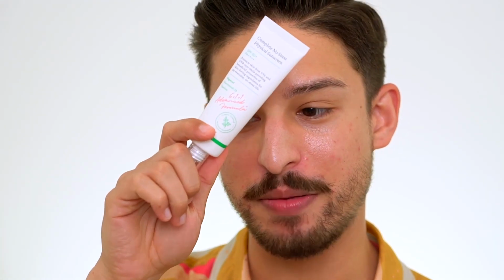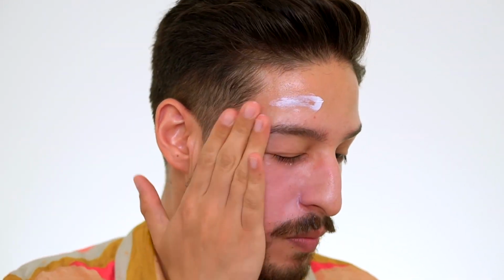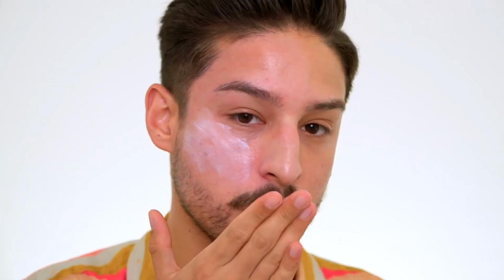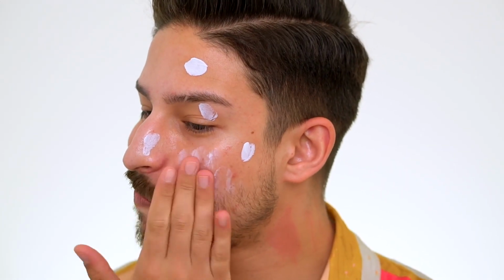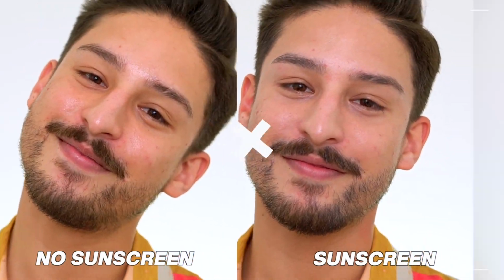REFORMULATED Axis-Y Complete No Stress Physical Sunscreen SPF 50+ Review - Brown Skin Friendly?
I loved the original, but how does the recent reformulation compare?

Products mentioned:

Axis - Y Complete No Stress Physical Sunscreen SPF 50+ PA (Purchased)

00:00 Intro
00:41 About the Product
02:26 Application
03:41 4 Bs - My Experience
05:57 - Formulation Points
08:00 Final Thoughtts